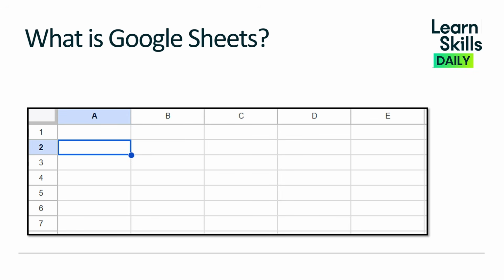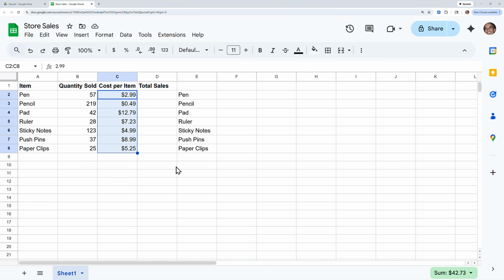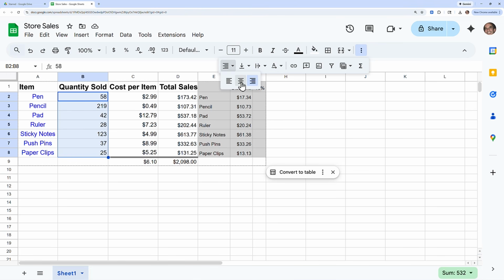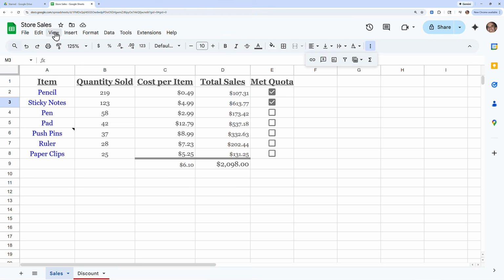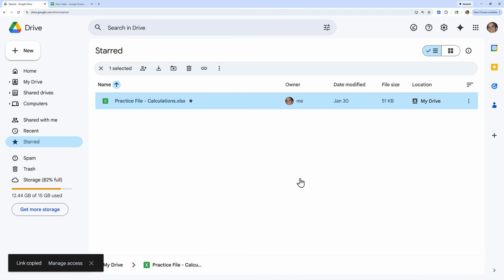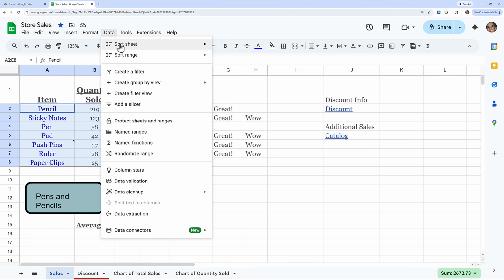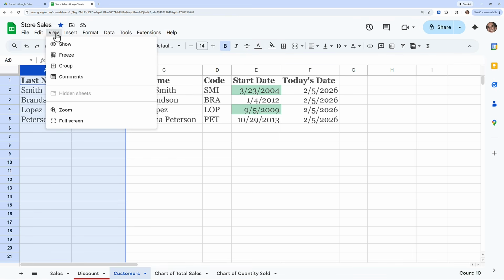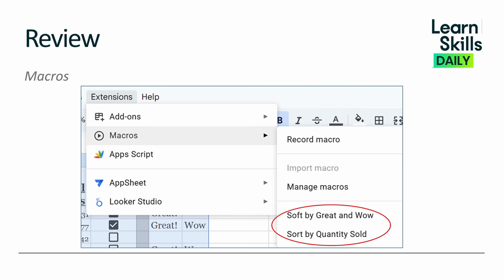Google Sheets Full Course Tutorial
Who it's for:  This Google Sheets Full Course is for anyone who wants a complete start-to-finish walkthrough of Google Sheets—from brand-new beginners who need help getting comfortable with the interface and entering data, to learners who want to build real spreadsheets and then level up into intermediate and advanced skills like managing multi-tab workbooks, charting, sharing/collaboration, and more powerful analysis tools.

What it is: Google Sheets is a cloud-based spreadsheet application from Google that lets you organize data, perform calculations, build charts, and collaborate with others in real time from any device with internet access. It works similarly to traditional spreadsheet programs, but because it is part of Google Workspace, your files are saved online automatically and can be easily shared for viewing, commenting, or editing. Google Sheets is commonly used for tasks like budgeting, tracking information, analyzing data, creating reports, managing projects, and building simple data-driven workflows for work, school, or personal use.

What you'll learn: You’ll learn the full Google Sheets workflow: what Sheets is and how to start files from Drive/templates, navigate the interface, enter and format data, copy/paste and autofill, build formulas and core functions (including absolute references), and make spreadsheets look professional with formatting, borders, alignment, themes, and printing/export options—then move into intermediate topics like multi-sheet workbooks/tabs, sorting and filtering, freeze panes, charts/graphics, sharing permissions and protecting ranges, and finally advanced topics like advanced functions (logical/lookup/text/date), pivot tables, macros for automation, and using Google Forms to collect data directly into Sheets.

Start 0:00
Introduction 0:08
Opening Google Sheets 1:43
Importing 4:30
Interface - 7:37
Interface - B 9:32
File Menu 11:23
Create-Save-Help 14:06
Help 15:23
Entering Data 15:38
Navigating 20:57
Navigating and Data Selection 24:08
Copy Paste 25:55
Data Types 27:52
Format Values 29:38
Auto Fill 31:14
Insert Links 34:13
Formulas - A 35:23
Formulas - B 38:49
Order of Operations 40:21
Creating Basic Formulas  44:34
Creating More Formulas 45:18
Cell References 51:40
Functions 55:19
Formula and Function Practice 56:27
Formatting 56:58
Formatting more 1:00:55
Paint Format 1:03:00
Practice Formatting 1:04:33
Formatting Rows 1:04:41
Formatting Column Width 1:05:59
Insert Note 1:06:54
Checkboxes 1:07:53
Theme 1:09:05
Beginner Conclusion 1:09:50
Advanced Introduction  1:12:03
Practice File 1:13:11
Import Practice File  1:13:34
Zoom 1:14:37
Tabs 1:15:52
Hide Tab 1:21:17
Sorting 1:22:33
More Sorting 1:24:06
More Sorting and Practice  1:26:24
Filter 1:27:23
Freeze 1:30:30
Printing 1:32:54
Find and Spell  1:36:09
Download 1:37:16
PDF 1:40:00
Share  1:40:12
More Share 1:41:58
Charts 1:42:48
More Charts 1:49:42
More Chart Features 1:53:36
Chart Practice 1:54:13
Images and Drawings 1:55:27
Linking  2:00:09
Protect Sheets and Ranges 2:04:10
More Protect Sheets  2:05:02
Protect Sheets and Ranges Practice 2:05:41
Version History 2:06:16
Accessiblity   2:09:42
Named Ranges 2:10:05
Intermediate Conclusion 2:12:21
Advanced Introduction  2:14:40
Using Logical Statements   2:16:58
AND OR  2:17:55
IF 2:22:14
OR IF Practice 2:25:29
Formatting 2:25:53
Nested IF 2:27:14
SUMIF and more  2:27:14
VLOOKUP 2:31:18
VLOOKUP performed 2:33:14
VLOOKUP performed more 2:36:10
HLOOKUP 2:37:38
INDEX and MATCH 2:41:16
Split Text to Columns 2:43:25
CONCAT and more 2:45:42
CONCAT practice  2:47:25
LEFT and more 2:48:03
UPPER  2:52:51
LOWER and PROPER  2:53:45
LEN 2:54:51
Data Cleanup 2:55:53
Date Functions 2:57:06
More Date Functions 2:59:26
Named Functions 3:00:18
Data Validation 3:01:07
Conditional Formatting 3:02:25
Group  3:04:11
Merge Cells 3:05:01
Pivot Tables 3:06:41
More Pivot Tables 3:07:39
Slicer 3:09:11
Macro 3:10:45
More Macro 3:14:23
Scripts 3:17:00
Tables 3:18:21
Forms 3:20:03
Building a Form 3:24:06
Testing a Form 3:31:20
Summary of Forms 3:33:04
Conclusion 3:34:02